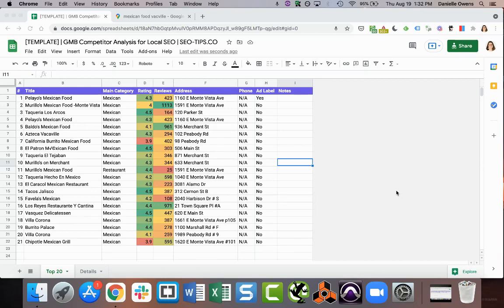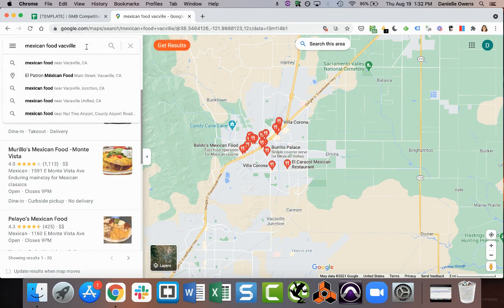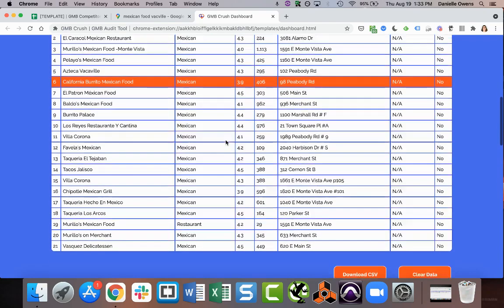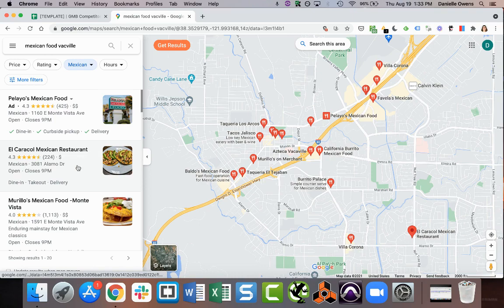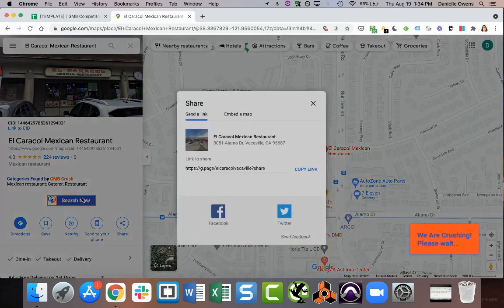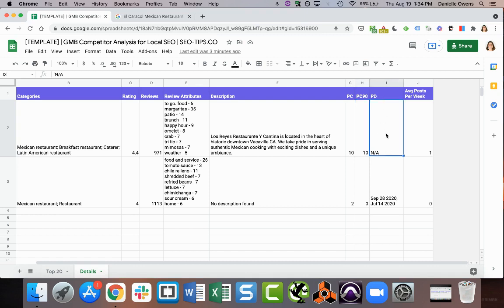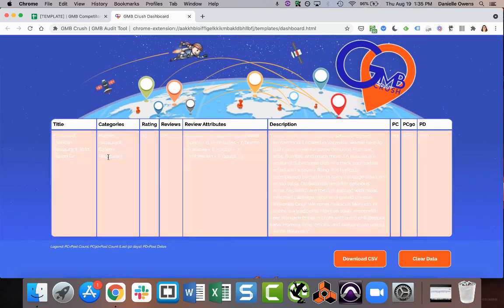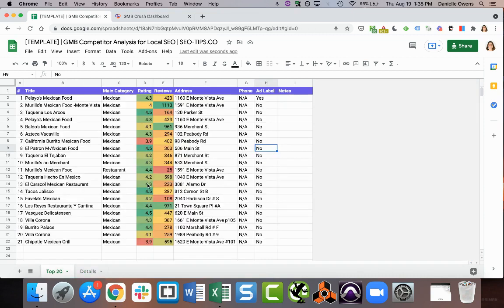GMB Competitors Audit | SEO-TIPS.CO Google Sheet Template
When working with Google My Business it’s a must to perform some kind of GMB audit. This includes auditing the clients listing as well as their competitors.

Use GMB Crush Chrome extension to pull data on the GMB listing in question and competing GMB listings.

Data includes:

Business Name
GMB Categories
Review Rating
Number of Reviews
Common Words in Reviews
GMB Post Frequency

If you want to make a copy, make sure you are signed into your Google account and click “Make a Copy”.

If you want to download a copy, you don’t need to be signed into your Google account. Click “Download”, then click “Microsoft Excel”.